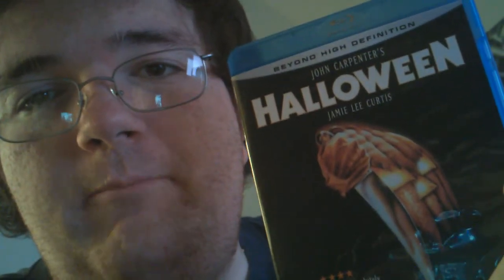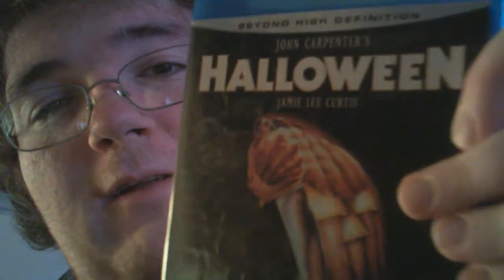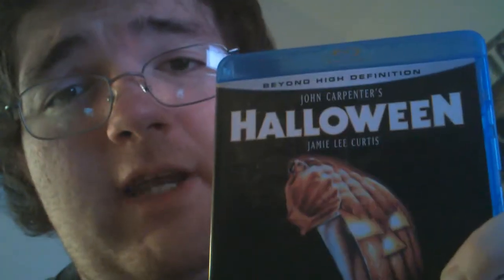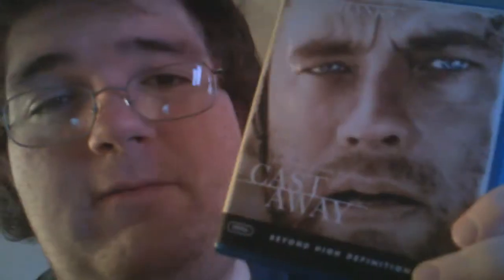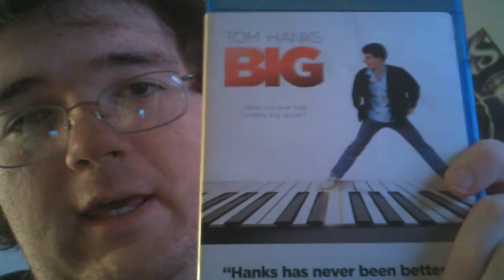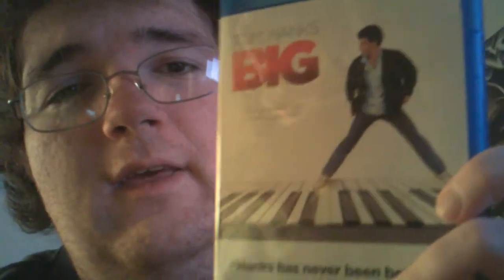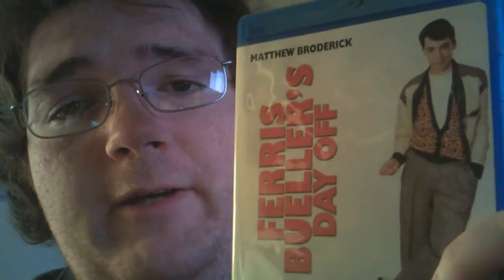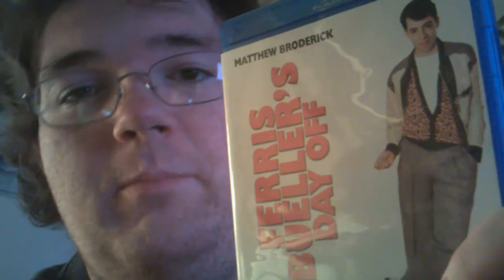My Best Buy Upgrade & Save Blu-ray Haul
I recently took advantage of an awesome sale at Best Buy and came away with 5 new blu-rays! Check out the titles in this video!

Peter Griffin: Tom Hanks! Funny guy, that Tom Hanks, everything he says is a stitch!

Tom Hanks: I have aids.

Peter Griffin: HAHAHAHAHAHAHAHAHAHAHA!!!